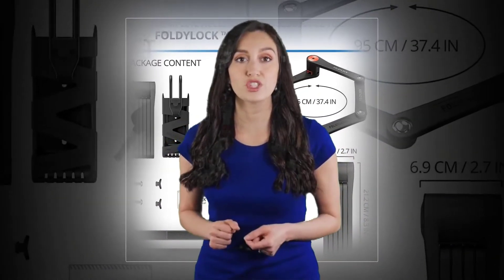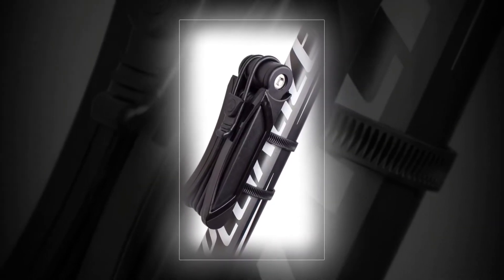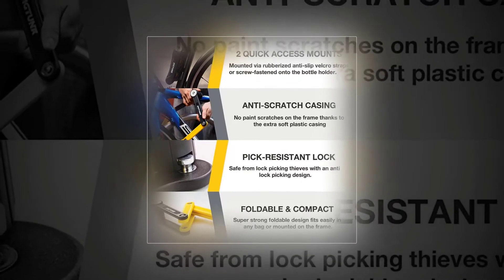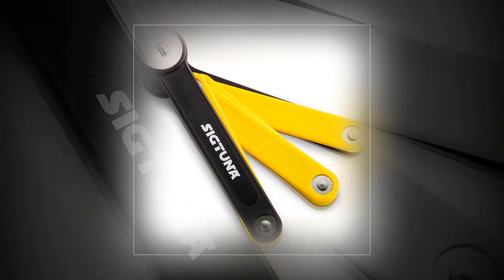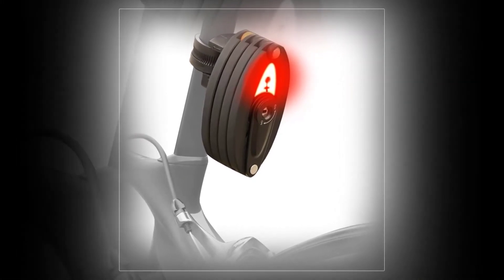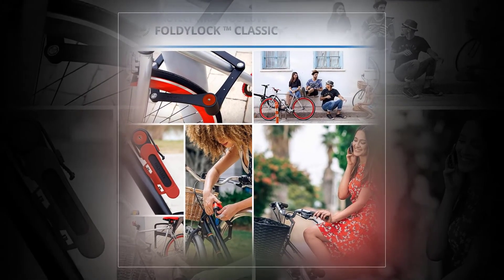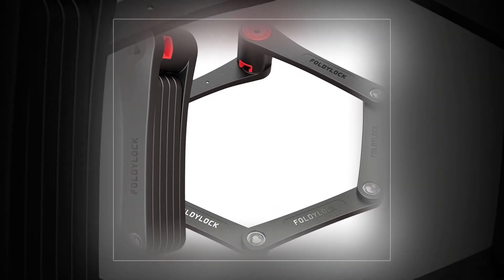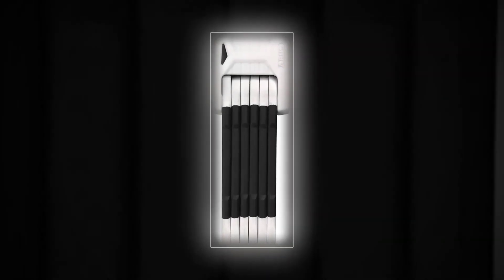Folding Bike Locks : Top 5 Folding Bike Locks Reviews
Are you searching for the 5 Best Folding Bike Locks of 2021? These are the Top 5 Best Folding Bike Locks we found so far:
5.  Trelock Bike Folding Lock
4. SIGTUNA Folding Bike Lock
3. ADeroace Bike Lock-Foldable
2. Foldylock Bike Lock
1. Abus Bordo GRANIT X Plus 6500

What is Folding Bike Locks?
They're made of a series of connected steel plates which will be formed to present you many protection choices and so bifold down into a compact package that is very easy to hold around. So, let's take a glance at a number of the explanations you may opt for a folding bike lock over another form of bike lock.
What is the best Folding Bike Locks?